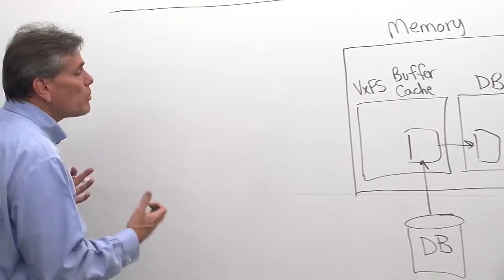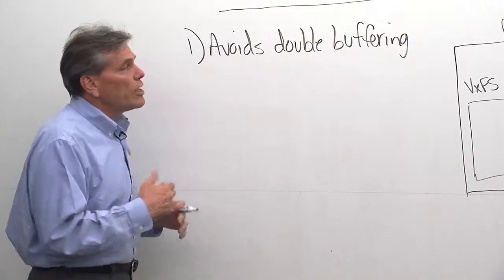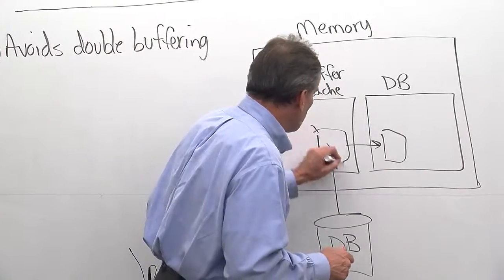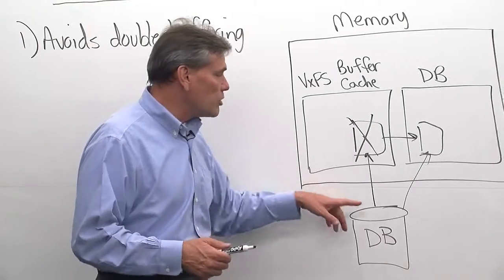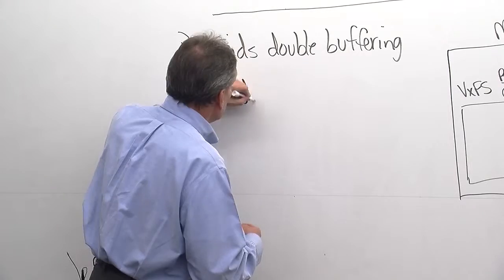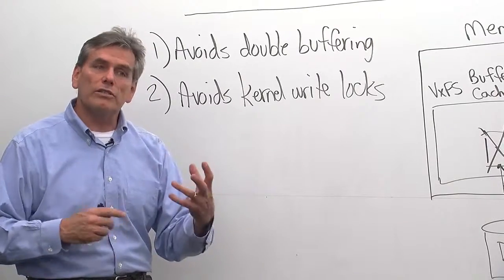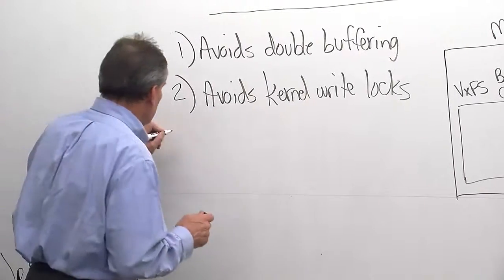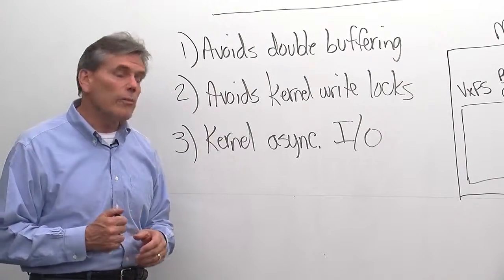Concurrent IO (CIO)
This video describes what Concurrent IO is and how Storage Foundation uses it for Sybase and DB2 databases.